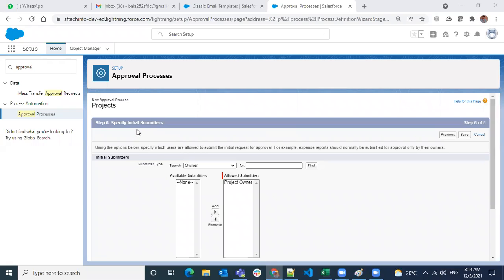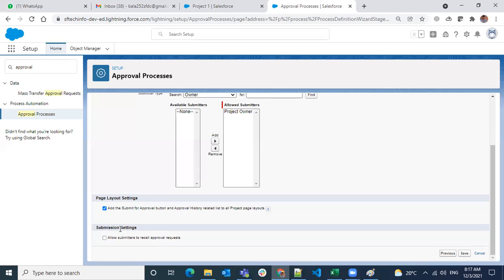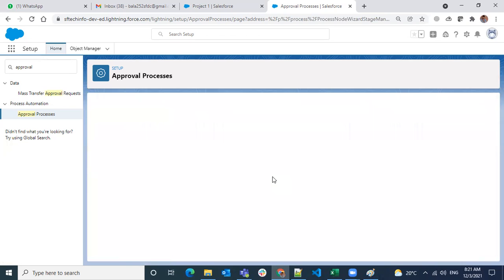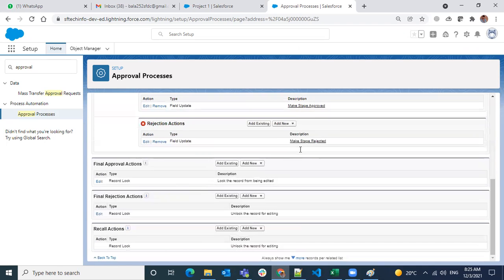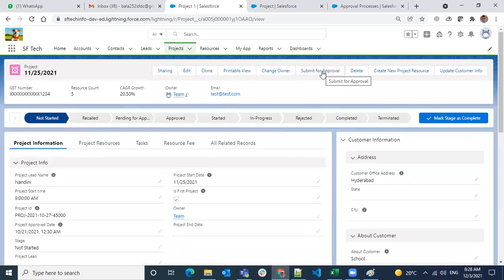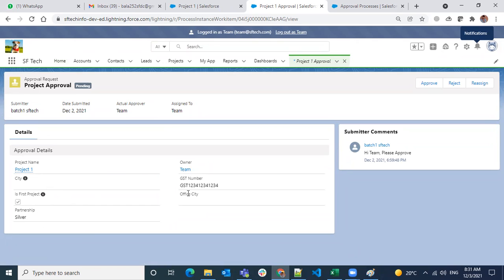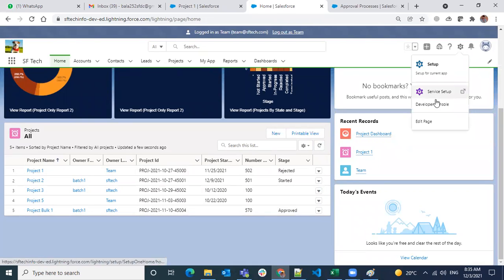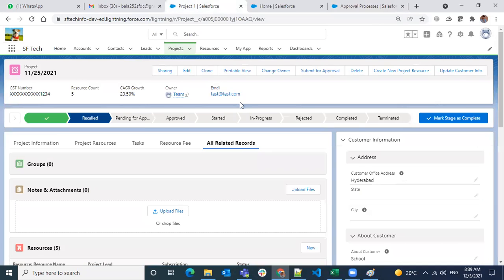Session 27 part 2 Approval Process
Approval Process

We have explained Approval Process in salesforce. (part2)